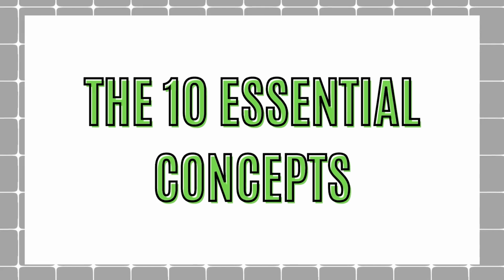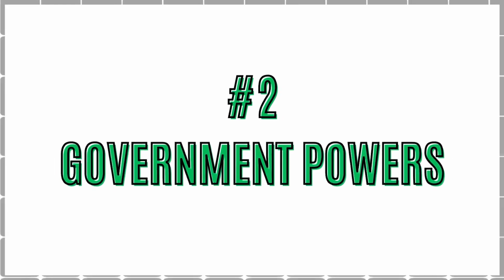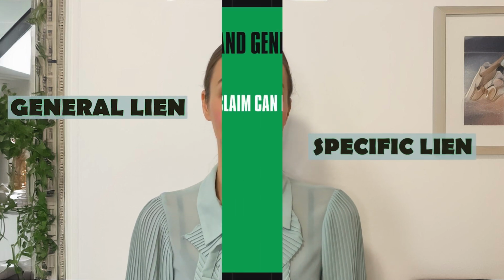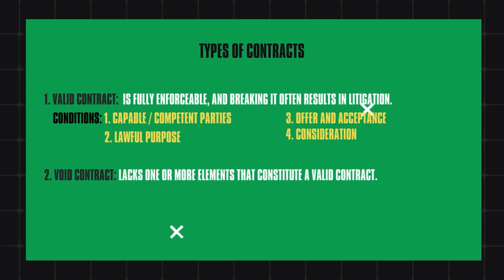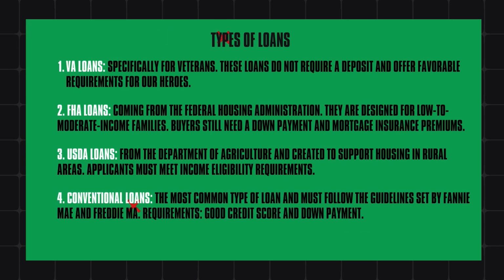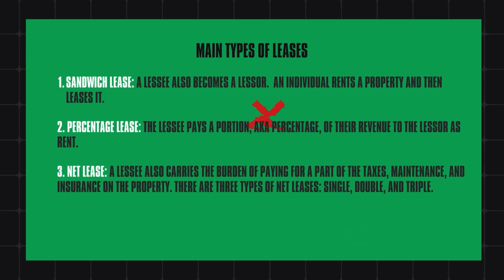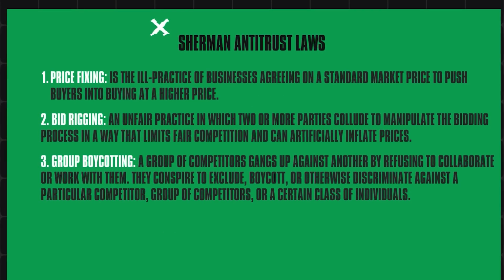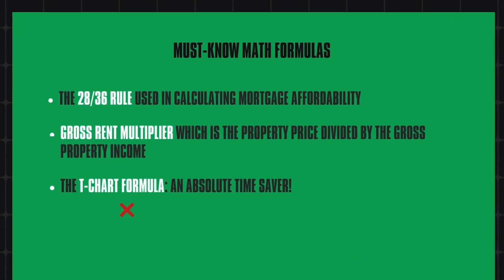10 Essential Concepts to PASS Your Real Estate Exam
The most important topics for you to pass your real estate exam!